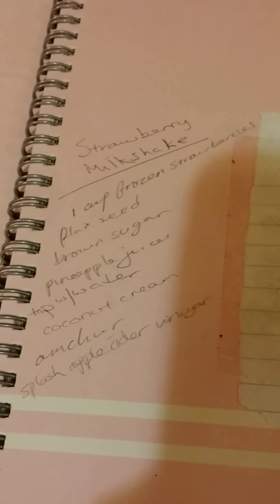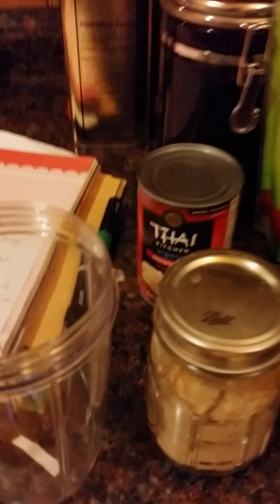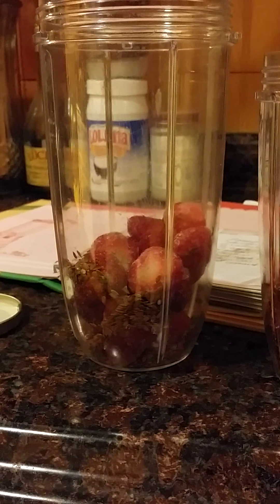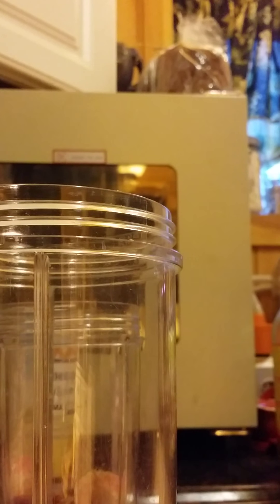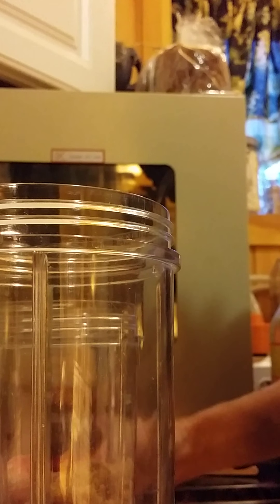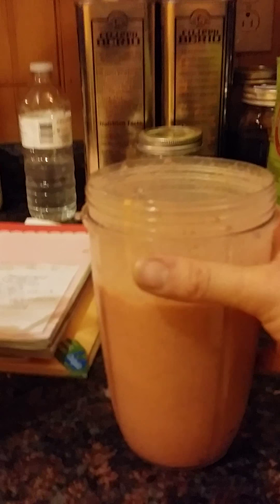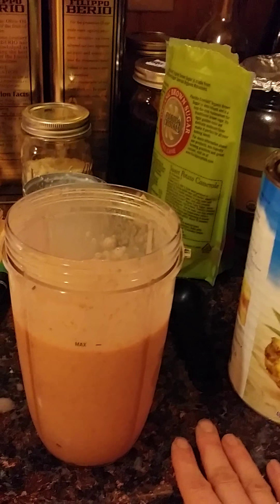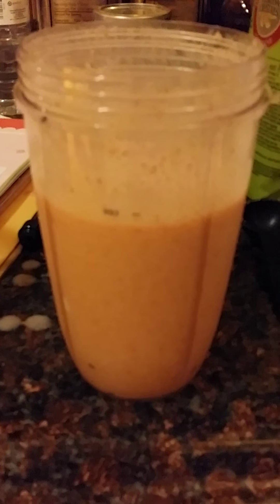Dairy free - Strawberry Milkshake